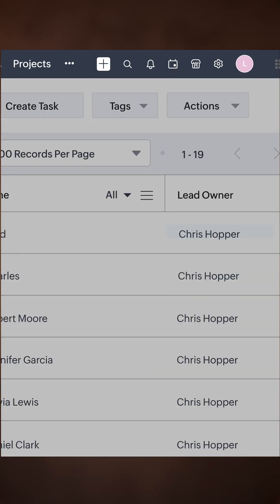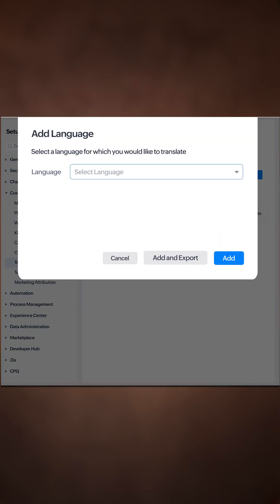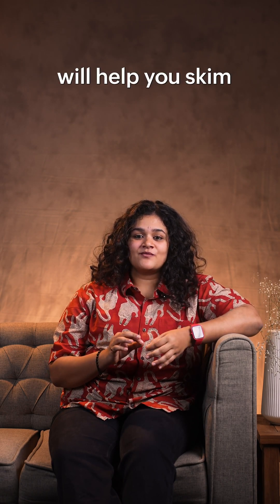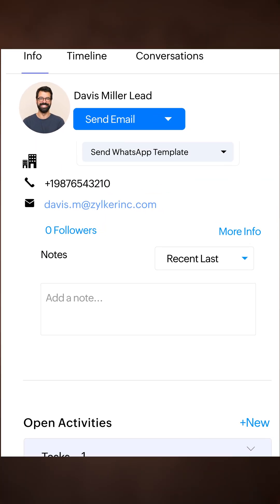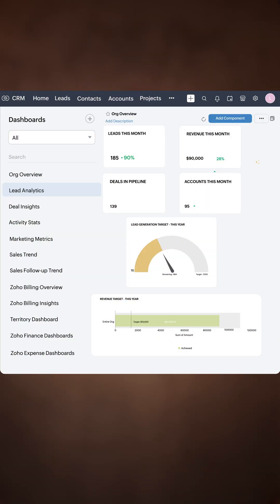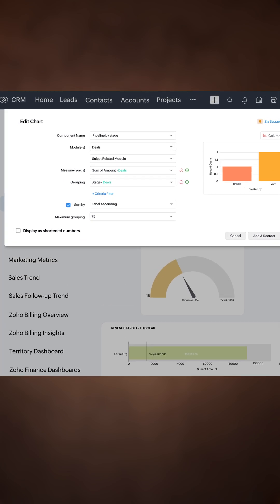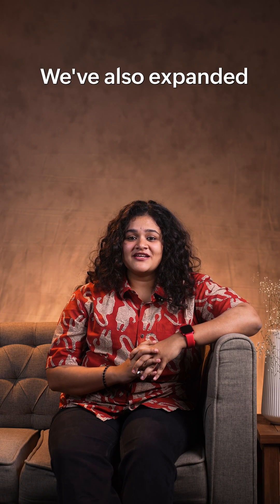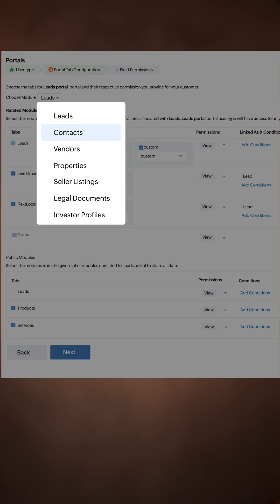What's new in Zoho CRM? | January 2025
Zoho CRM just turned 20!

This January, we have a bunch of updates from expanded list of supported languages, enhancements to actions in Mass conversion, newer Record Timeline view, greater flexibility with WhatsApp messages and shared dashboards, changes to portal user licenses, to accessibility feature introduction,